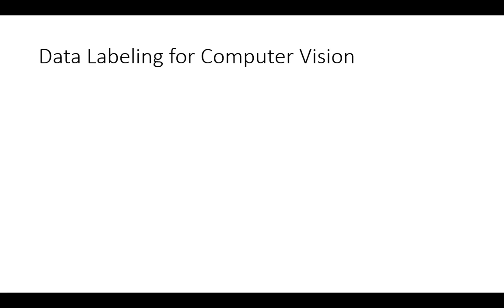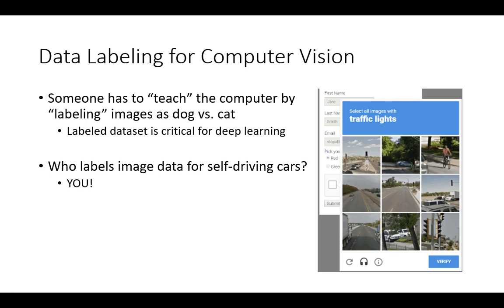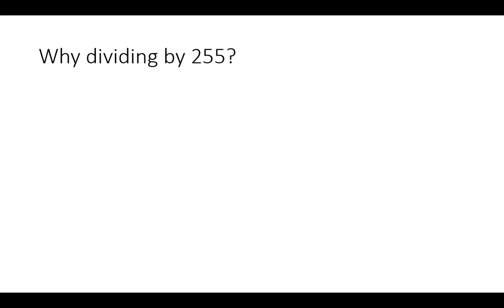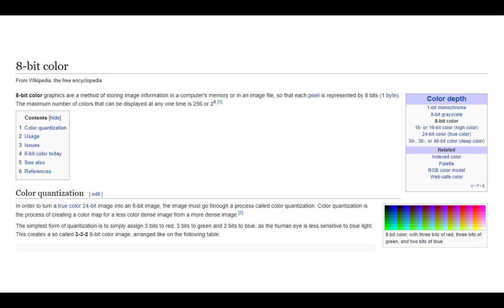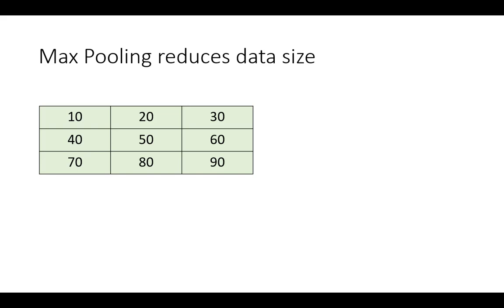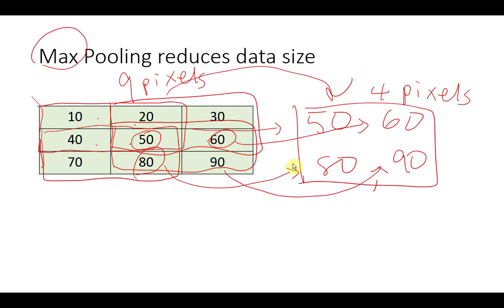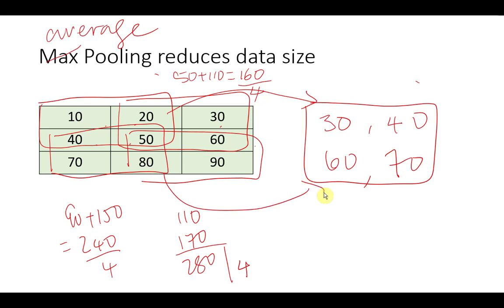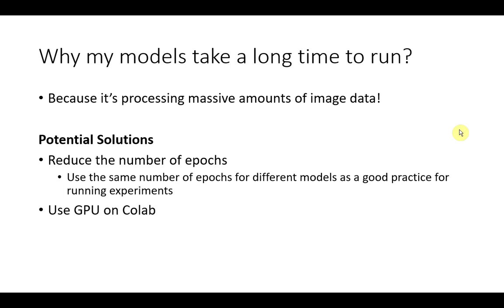AI M4 CNN issues